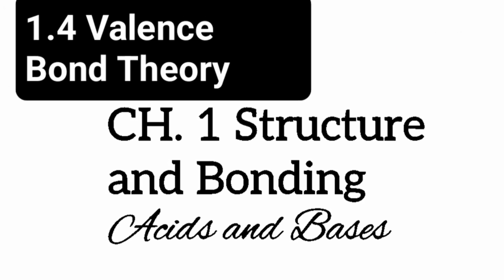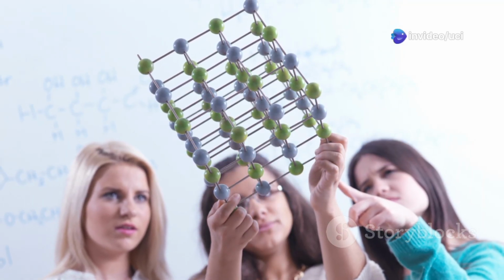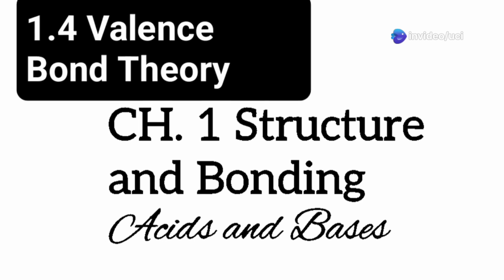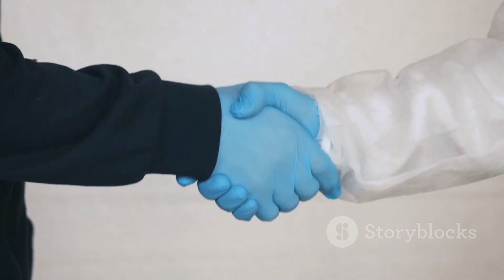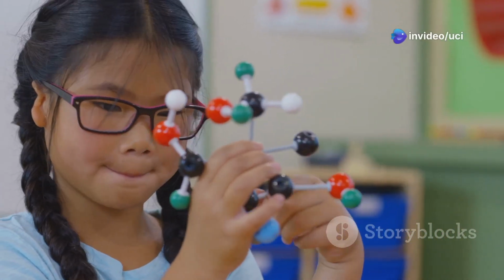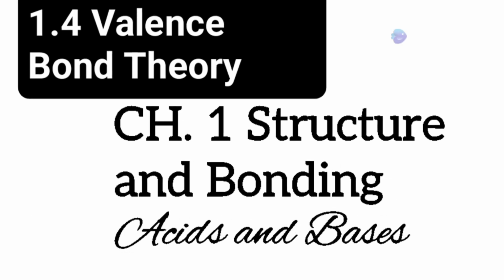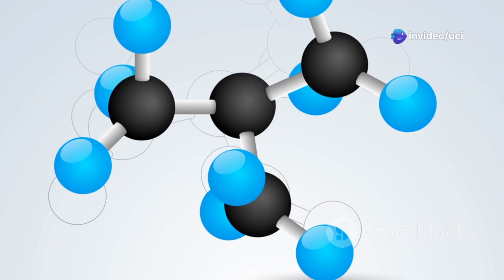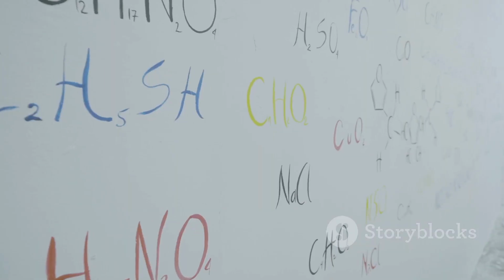ORGANIC CHEMISTRY CH 1. Structure and Bonding 1.4 Valence Bonding Theory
Dive into the fascinating world of chemistry with our video, "Valence Bonding Theory Simplified!" 🌟 Discover the core principles that explain how atoms bond together to form molecules. We break down complex concepts into easy-to-understand segments, making valence bond theory accessible for everyone—from students to science enthusiasts. Whether you're preparing for exams or just curious about chemical bonding, this video covers key topics like hybridization, resonance, and more. Let's spread the knowledge of chemistry together!

See Less

OUTLINE:

00:00:00

What's the Big Deal?

00:00:51

How Valence Bond Theory Explains Bonding

00:01:36

Sharing is Caring for Electrons

00:02:16

Mixing it Up for Stronger Bonds